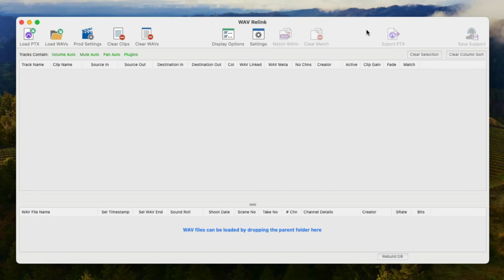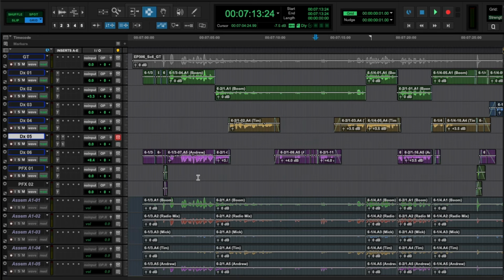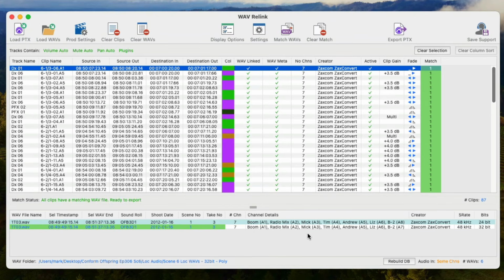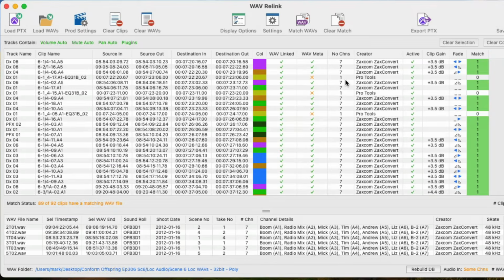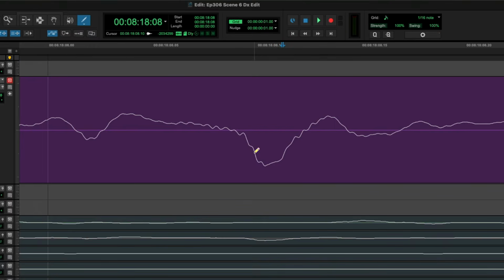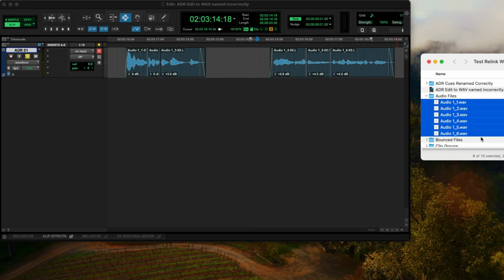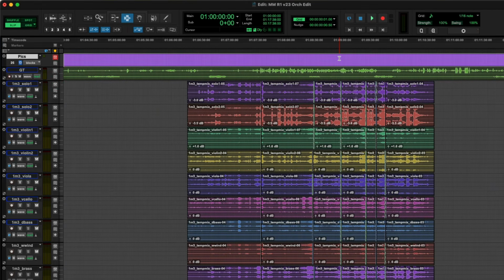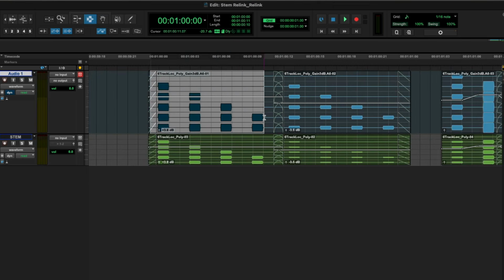EdiLoad WAV Relink Window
Mark Franken the developer of EdiLoad shows how the WAV Relink window works, new in EdiLoad v6.3.

00:00 - Introduction
00:48 - Relinking a Dialogue Edit
03:27 - Handling Audio Suite Clips
05:37 - Relinking AAF Imports
06:20 - Relinking ADR Recordings
07:35 - Relinking Edited Stems